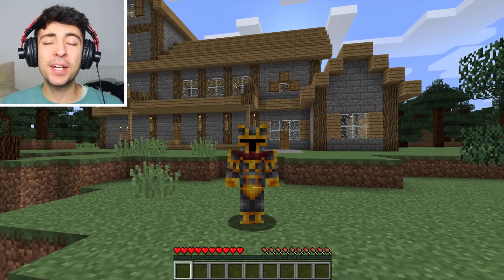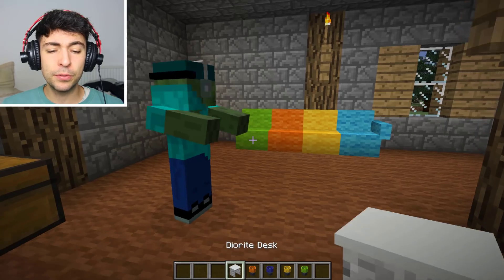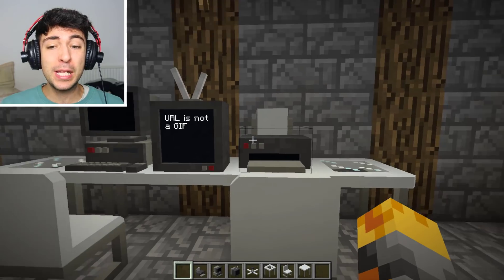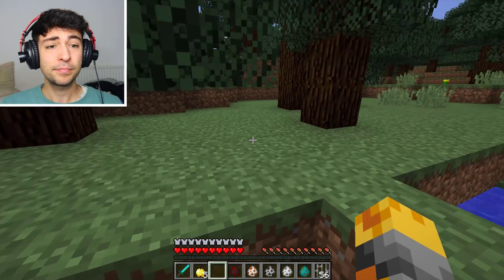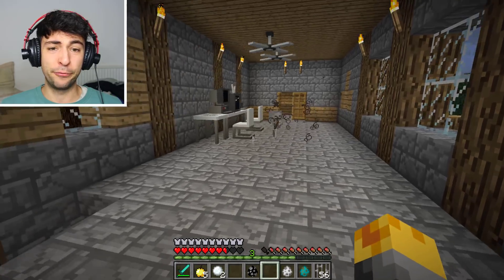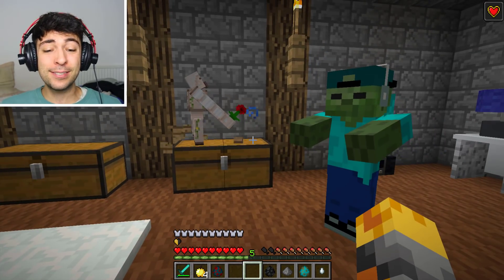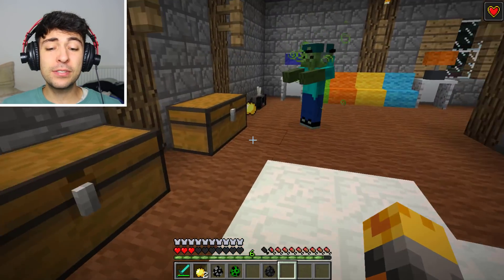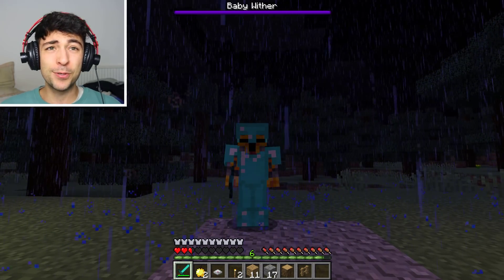FIND THE PARENTS TO THESE BABY MOBS IN MINECRAFT !! LOST CHILDREN !! Minecraft Mods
In this Minecraft Mods video we will be finding out where the parents are for all these children and hopefully be able to locate where they need to be. Each child will have a special ability that we should be very careful with.